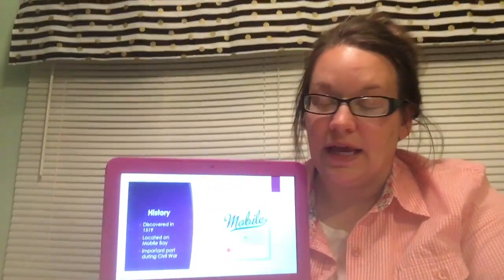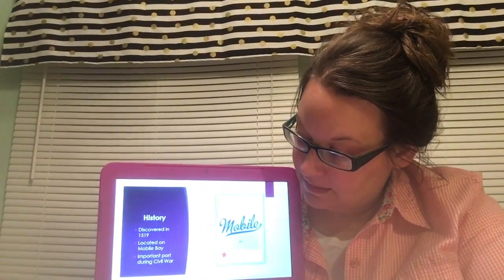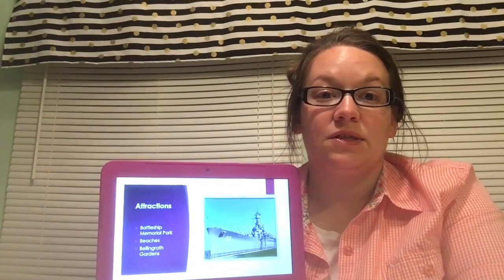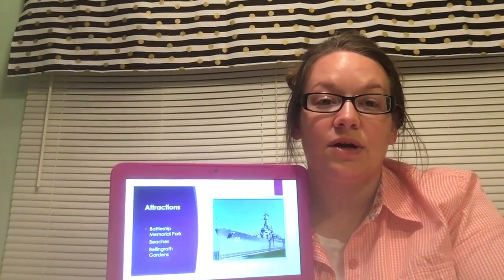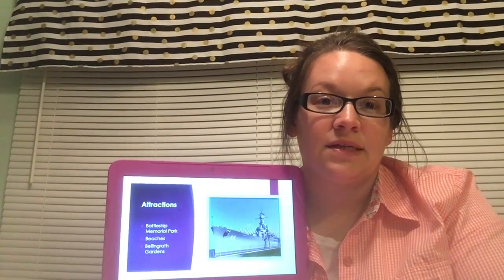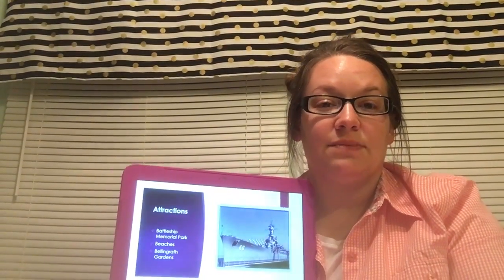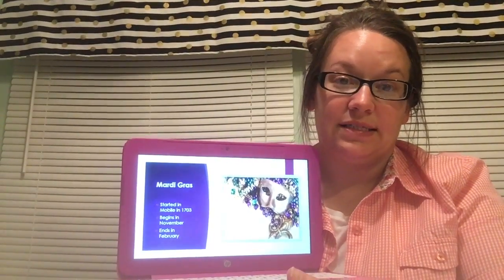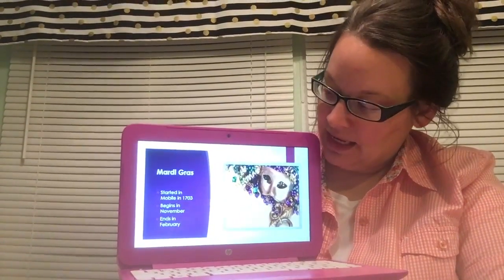trim FF4DEC4B 2485 466D A85F 79F2A913C076